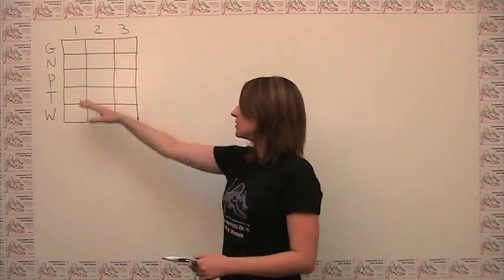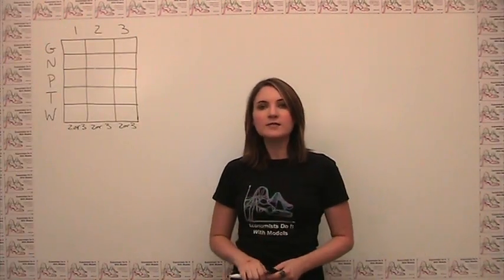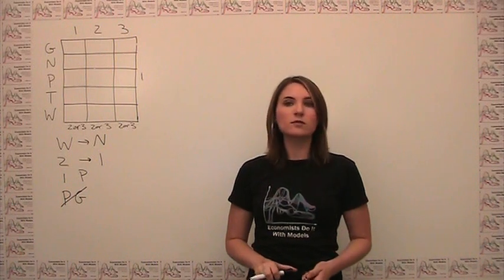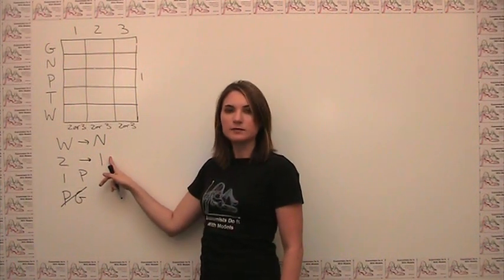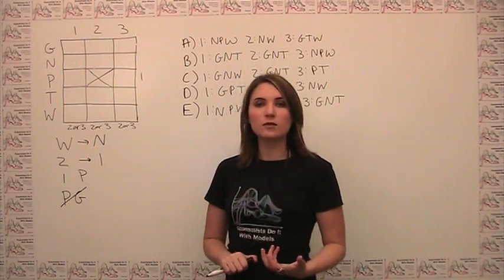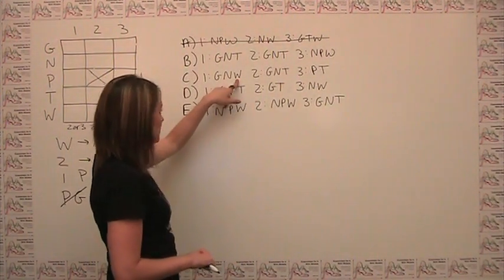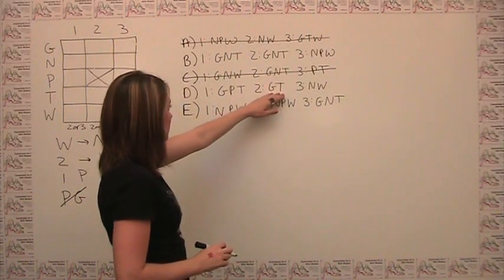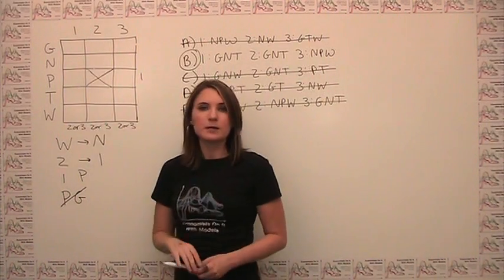LSAT June 2007 - Logic Game 4 Part 1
This video is the first in a four-part series that goes through the fourth logic game on the June 2007 LSAT.  It introduces the game and describes the setup necessary in order to be ready to do the individual questions and also goes through the first question.  You can download the June 2007 LSAT and it will be helpful to have a printed copy in order to follow along.

This video series was created by Economists Do It With Models, and more information can be found